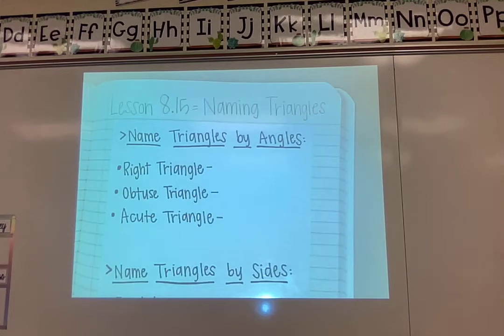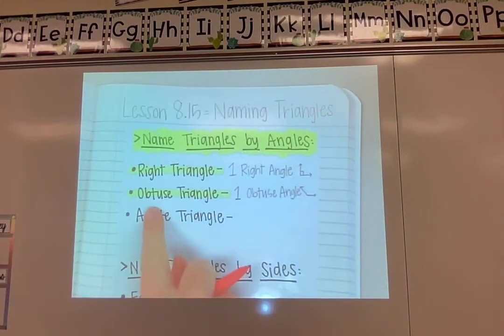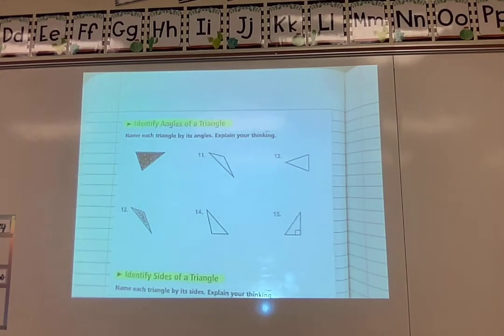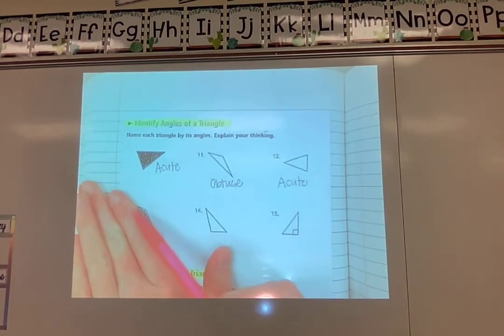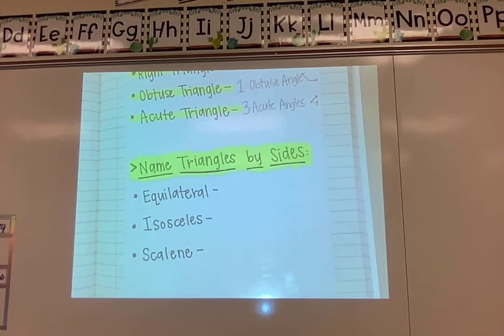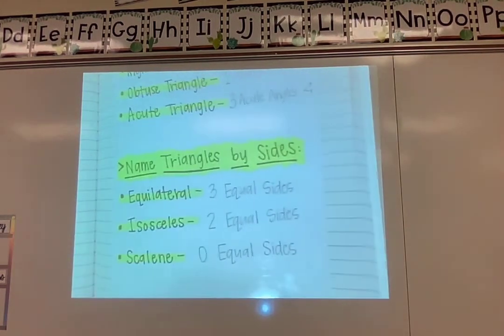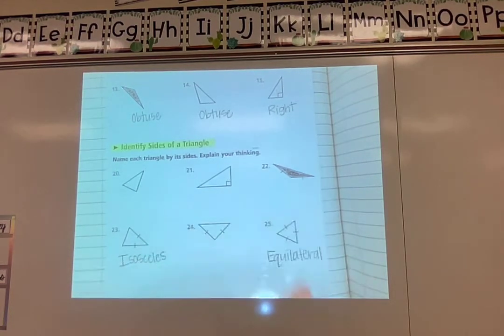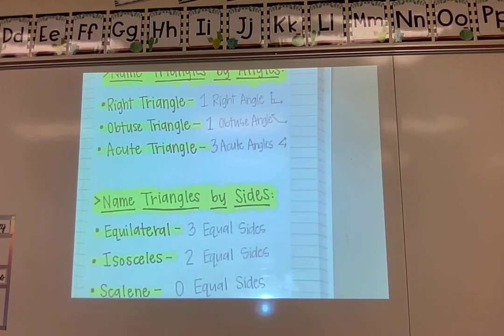Lesson 8.15 Video - Naming Triangles